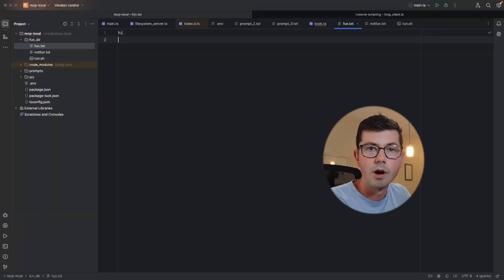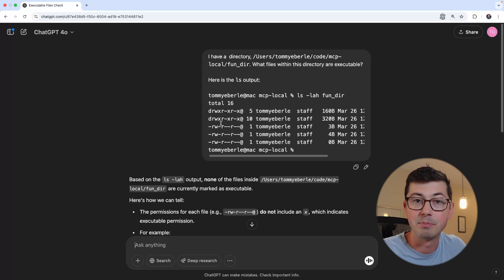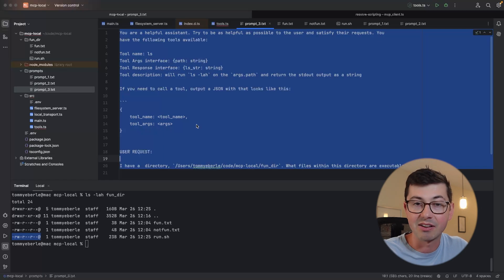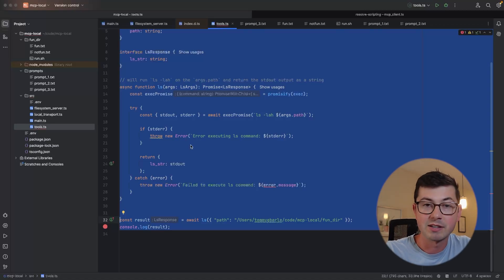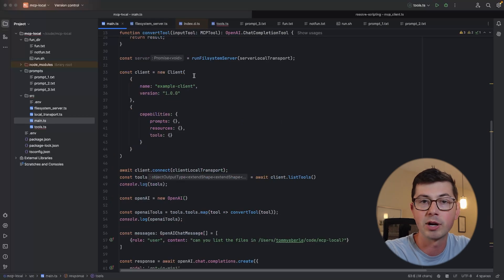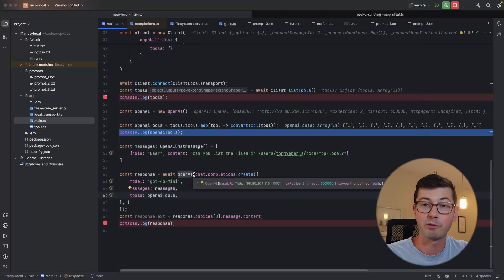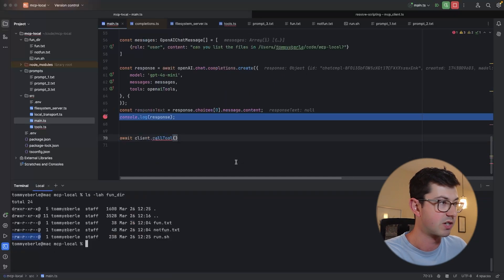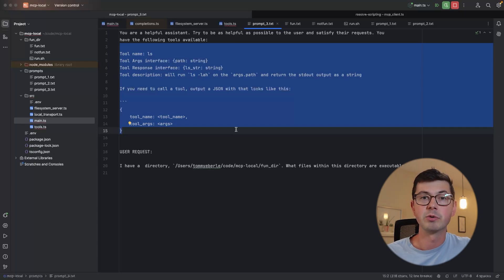How LLM Tool Calling Works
In this video, I explain how tool calling works with LLMs.

Tool Calling is a fundamental concept for understanding AI Agents. LLMs like gpt-4o and Claude Sonnet are unable to execute code or do anything other output tokens. AI Agents need a way to interact with real world systems, and tool calling is the way that this is accomplished.

In this video, I explain how tool calling works at a high level. I walk through a series of prompts that showcase the main concepts of tool calling, and then I give some code examples in typescript. I also explain how tool calling fits into MCP (Model Context Protocol) and how to hook up an MCP Server's tools into an OpenAI API request.

Tool calling is not nearly as scary as it seems - I hope you all enjoy the video!